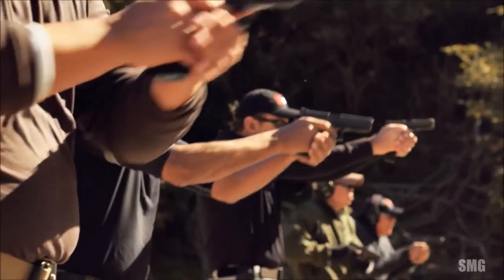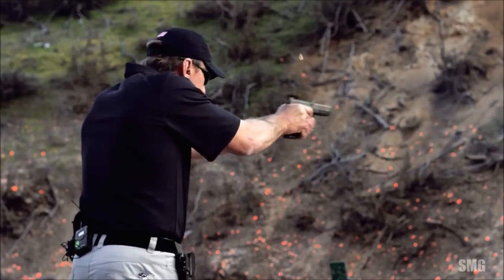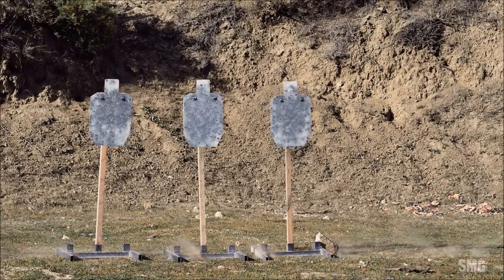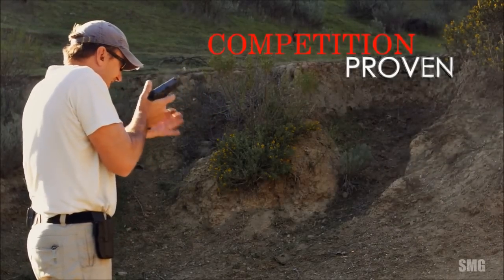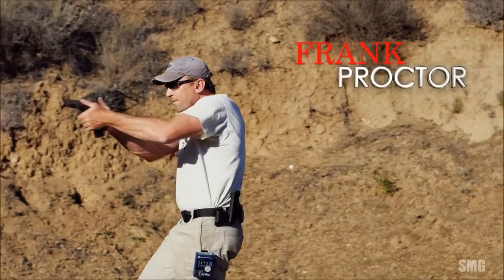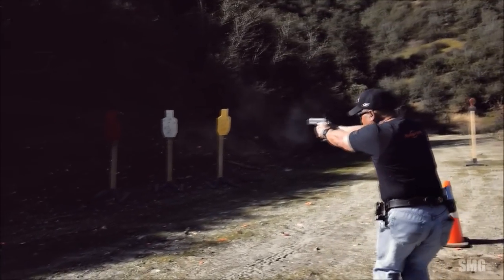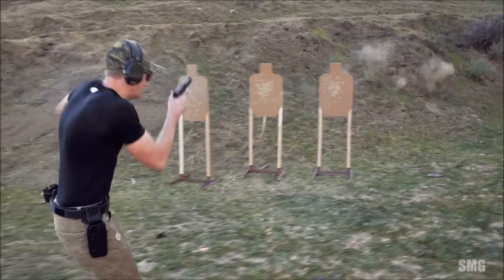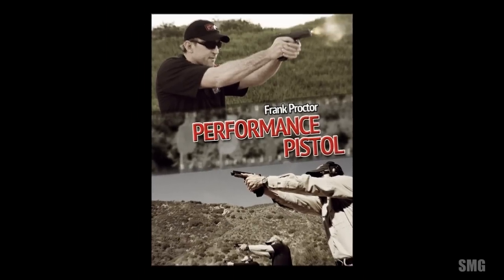Frank Proctor "Way of The Gun" Live On The Shooter's Mindset